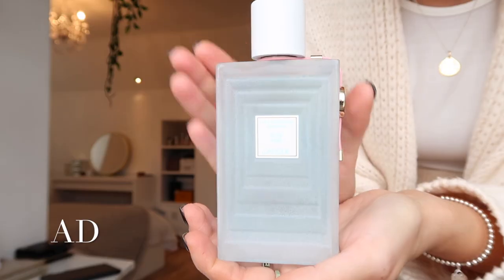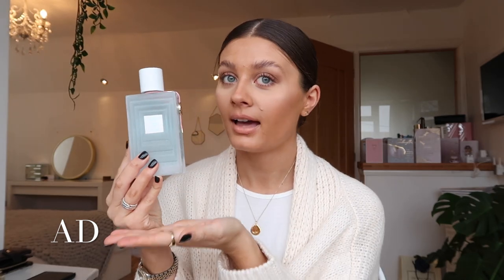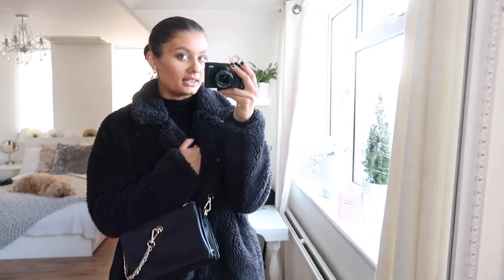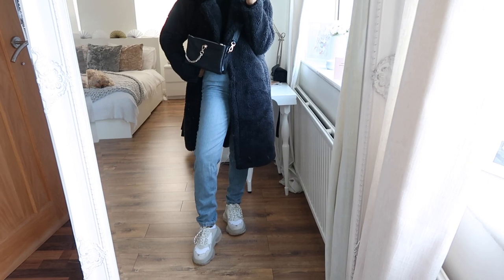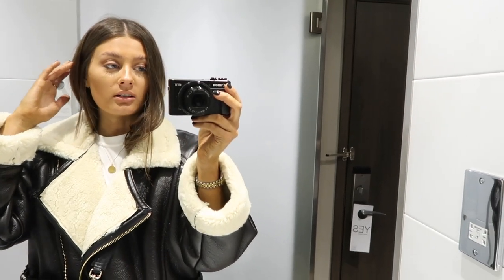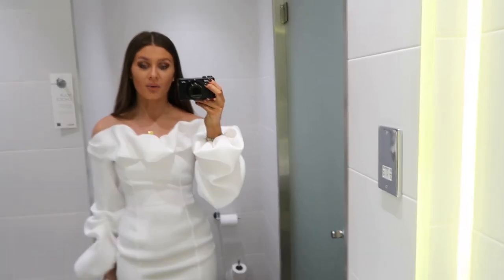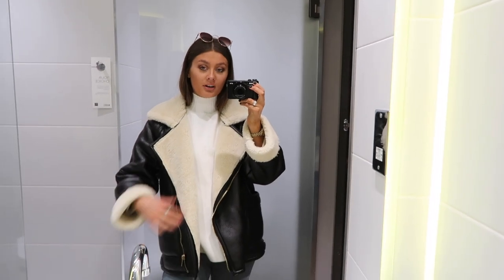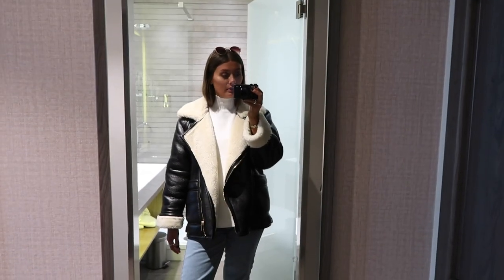What I Wore In A Week | December Outfits | AMY-BETH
Hi everyone, I really hope you enjoyed this week in outfits!

The outfits start at 3.50

Jewellery:

*Gold Necklace

*Earrings

Ear cuff

*Gold Ring (similar)

Monday

*Bodysuit

*Cardigan

*Slippers

Tuesday

Jumper

*Jeans

*Trainers

Bag (similar)

Wednesday
Blazer

*Leggings

*Boots (similar)

Thursday
*Coat (similar)

*Bodysuit

*Trousers

Bag (unavailable)

Friday
T-shirt

*Jacket

*Joggers

*Trainers

Friday

Jacket

*Jeans

*Boots (similar)

Friday

*Dress

Saturday
Jacket

Jumper

*Jeans
*Trainers